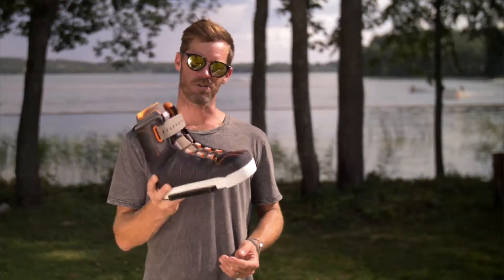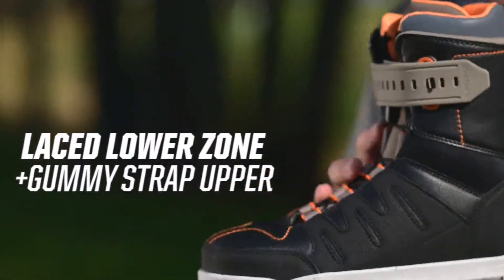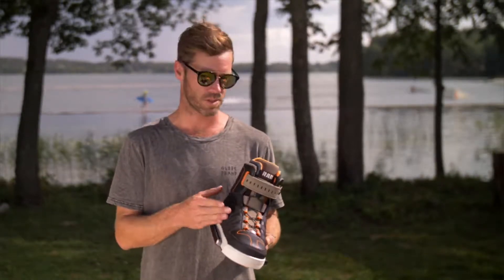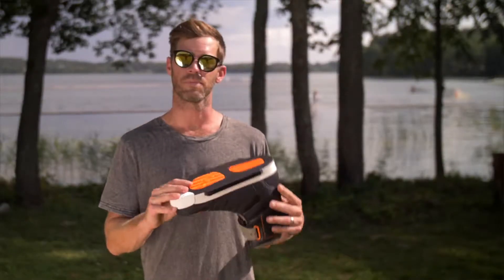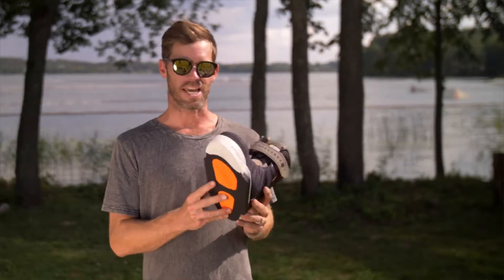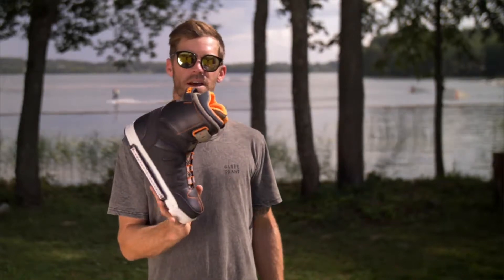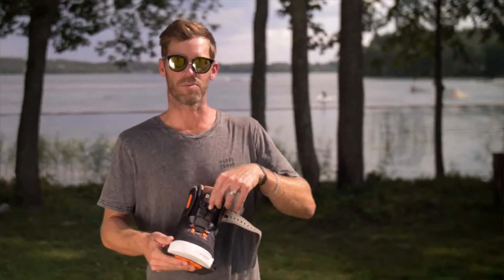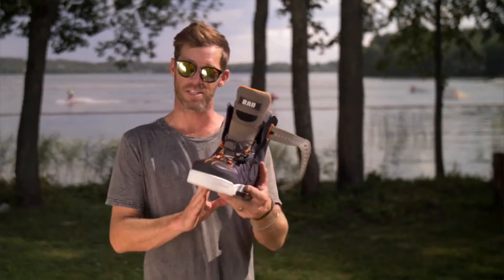Chausses Slingshot Wake - RAD 2020 | Flysurf.com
Les chausses Rad de chez Slingshot , s'adaptent a tous styles de ride , toujours plus performantes et légères.